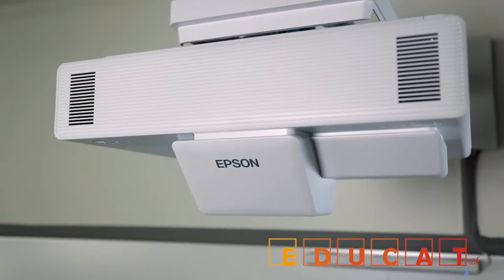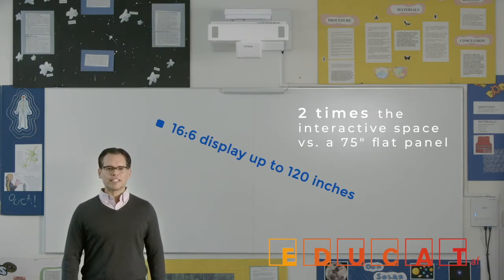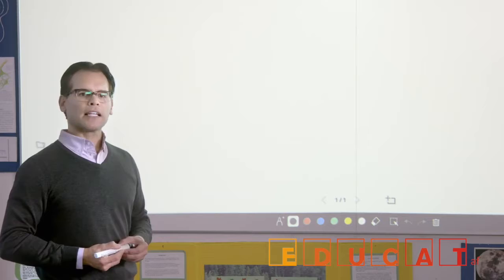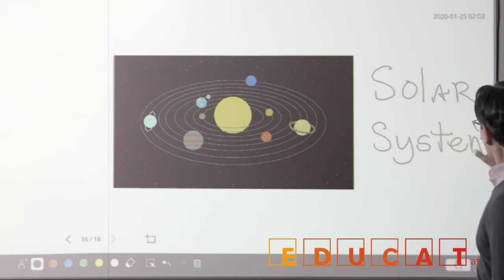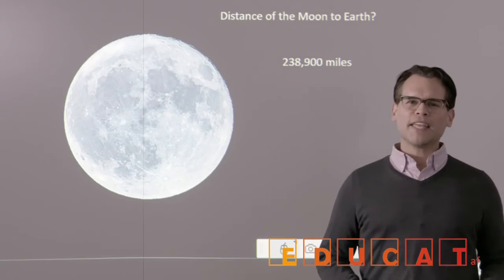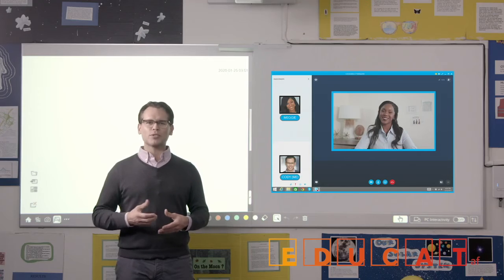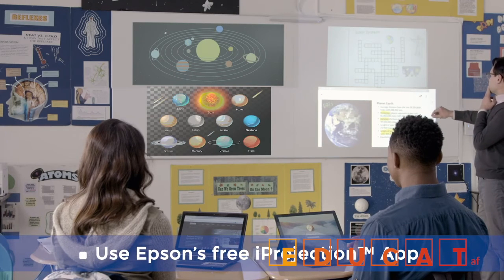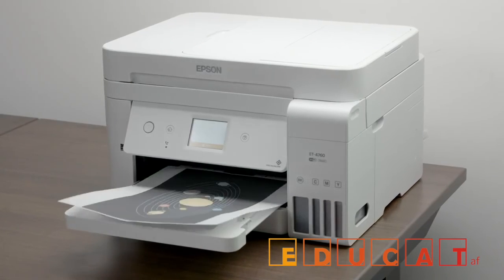Epson BrightLink 1480 Series interactive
Projectors interactius Epson, amb màxima amplada, amb una experiència espectacular.